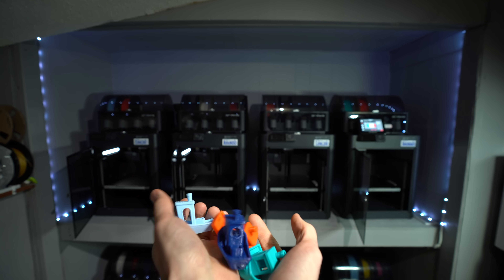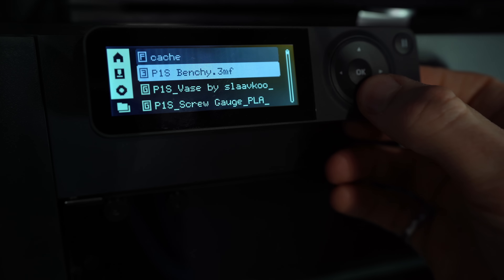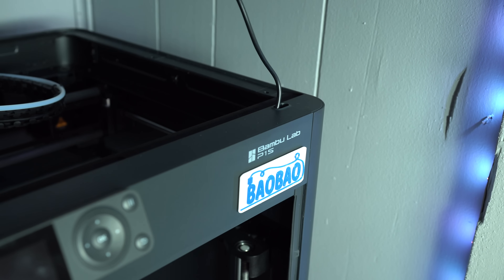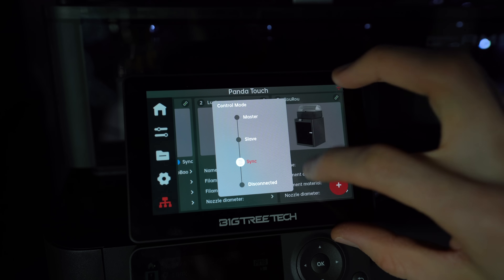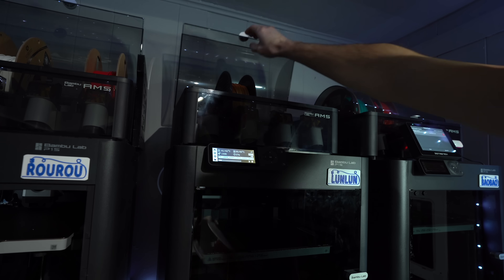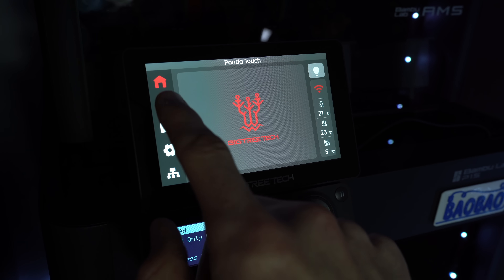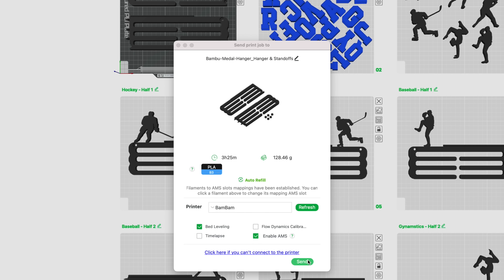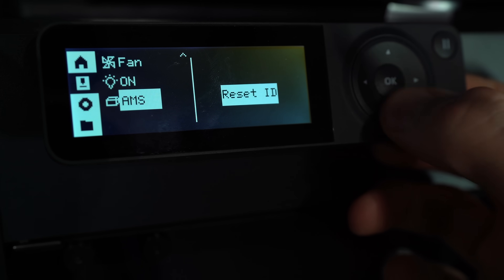Panda Touch for Bambu P1/A1/X1 In-Depth Review - Gimmick or Game Changer ?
In this video I take a deep dive into the Panda Touch: the new touchscreen upgrade from BigTreeTech for Bambu printers. This is more than just a touchscreen. It also allows the simultaneous control of multiple printers. Better yet, it's portable with a rechargeable battery. This is an awesome upgrade to enhance the functionality of any Bambu printer, but particularly those that don't have a touchscreen, like the P1P and P1S.

00:00 What Is Panda Touch?
00:40 PCBWay Ad
01:11 What The P1S Lacks
01:59 X1C Features At a P1S Price
02:14 What's In The Box?
02:33 Installation
03:24 Setup
03:50 It's Not Cloud Connected!
04:01 Firmware Updating
04:10 User Interface & Features
04:45 Printer Control Modes
5:05 My First Major Gripe
05:21 Master Slave Control
05:35 Addressing The Elephant In The Room
05:54 Master Slave Control Continued
06:23 My Second Major Gripe
06:41 A Bug or A Known Limitation?
06:52 Full Size USB Slot
07:03 Synchronized Printing
07:20 Error Handling
07:37 Additional Benefits
08:17 Three Major Limitations
10:12 Price & Value
10:40 Is The X1C Obsolete?
11:05 Wrap Up
11:20 Outro